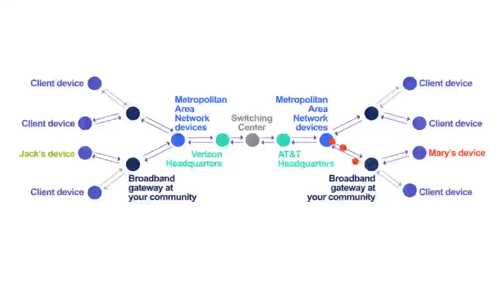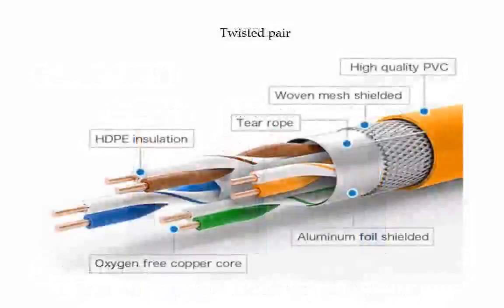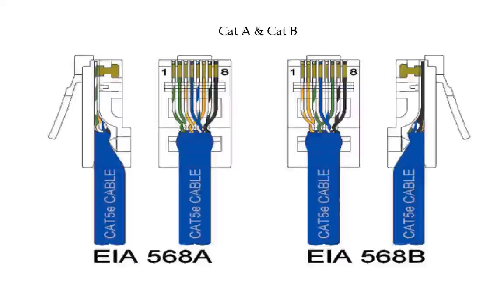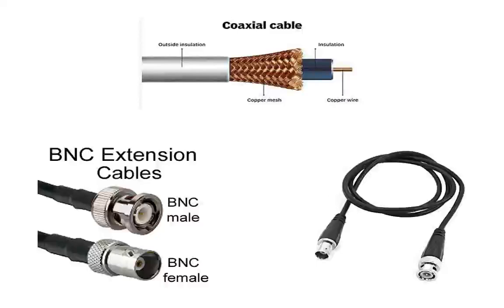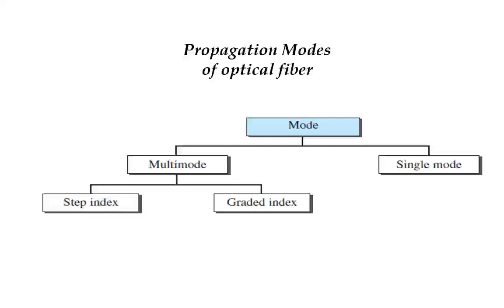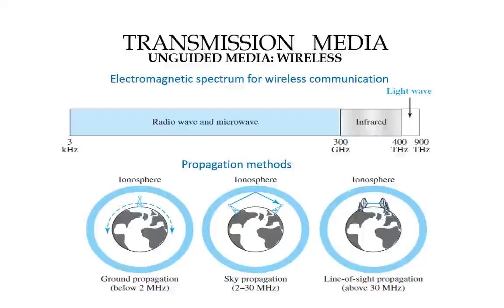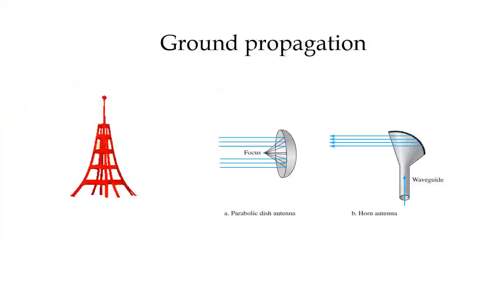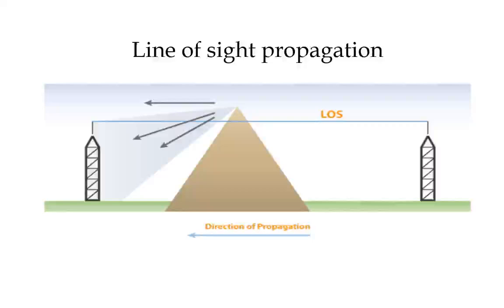Transmission Medium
A transmission medium is the physical or wireless channel through which data is transmitted between devices in a network. It can include cables like coaxial and fiber optics or wireless methods like radio waves and microwaves.